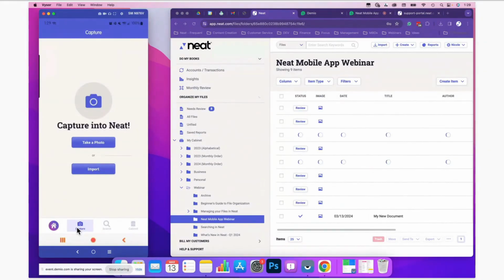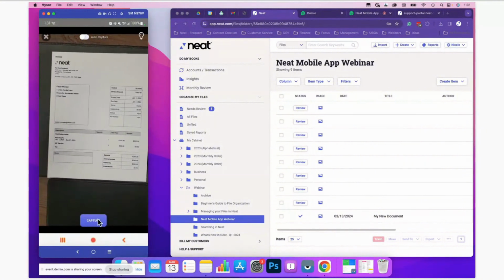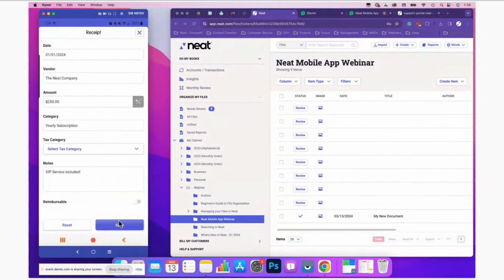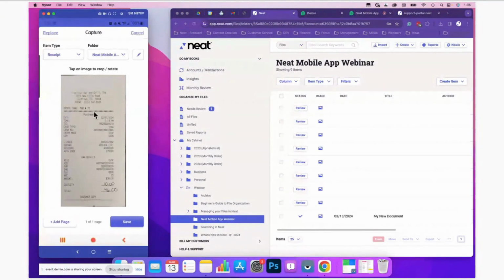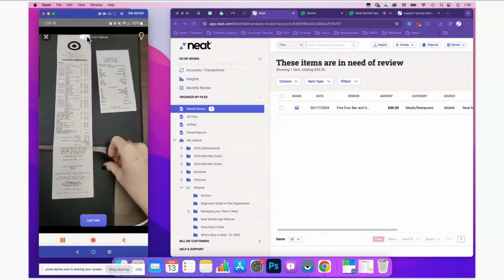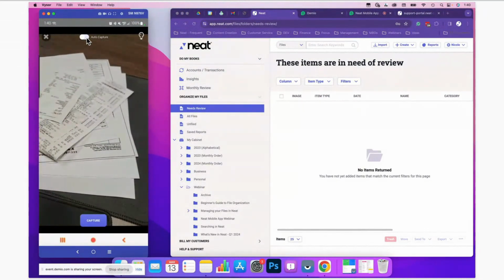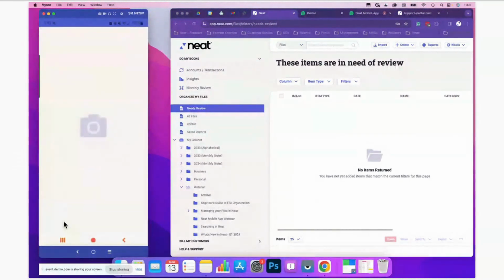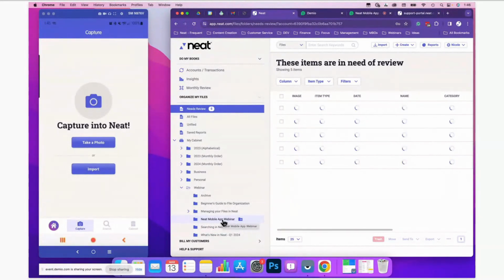How to Capture Files with the Neat Mobile App | Scan & Upload on the Go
Want to scan receipts, invoices, or documents without the hassle of a desktop scanner?
In this quick tutorial, you'll learn how to:
📱 Capture and upload files directly to Neat using your mobile device's camera
⚡ Get pro tips for streamlining the capture process and staying organized on the go
Whether you're in the office or out meeting clients, the Neat Mobile App helps you stay productive and paperless—anytime, anywhere.
🎯 Perfect for freelancers, consultants, and small business owners who need fast, accurate document capture from the palm of their hand.